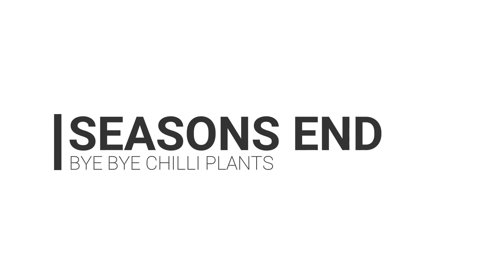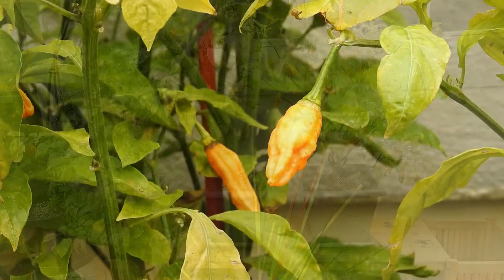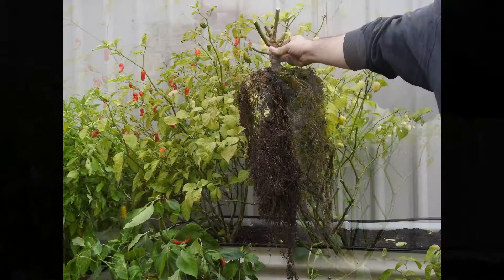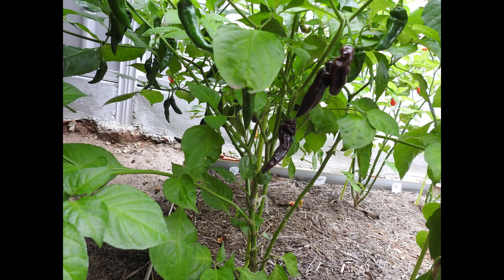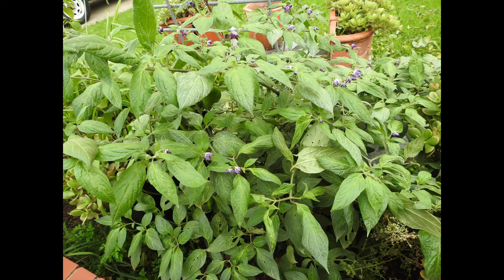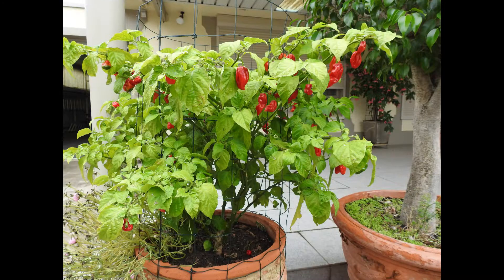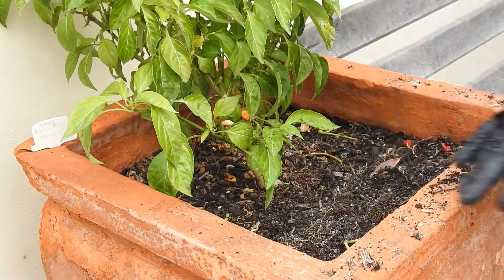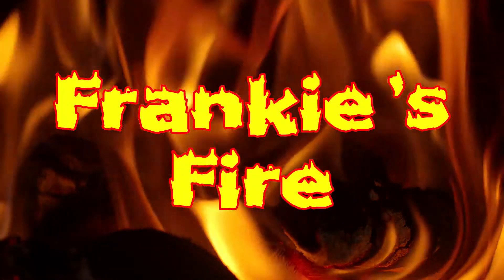4/5/2020 - SEASONS END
All good things must come to an end!

It's been a long growing season, 8 months to be exact. From when I started my first seeds in July last year, right up to now harvesting my final chilli peppers, my first serious year growing peppers has been a success.

As the cold chill of winter approaches, I begin the process of removing all pepper plants and cleaning up the greenhouse, garden beds and collecting pots.

Thing will still be busy in the kitchen as I hope to share more recipes and my hot sauce variations with you.

Thanks to everyone who has supported me throughout this season, it feels great to be self sufficient and reap the rewards from hard work.

See you same chilli time, same chilli channel.